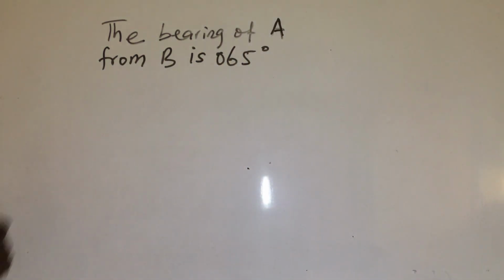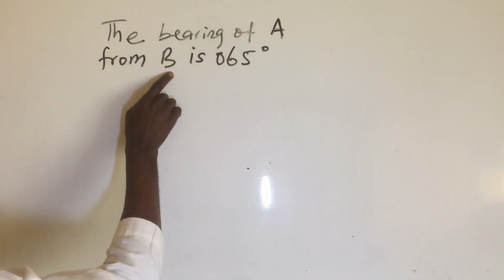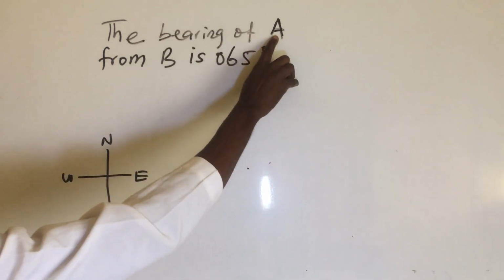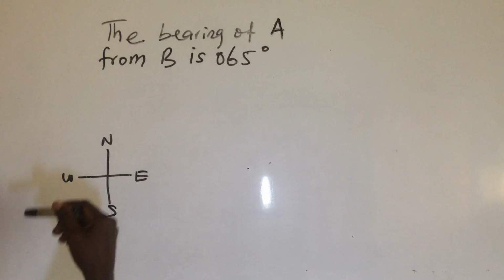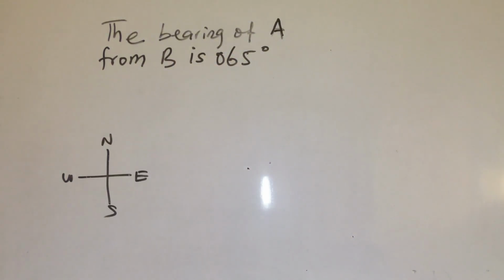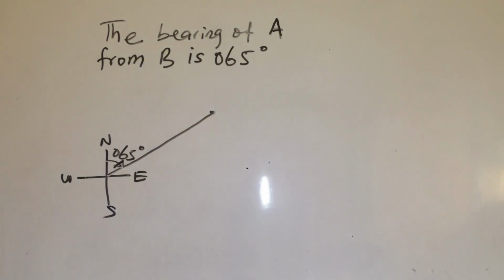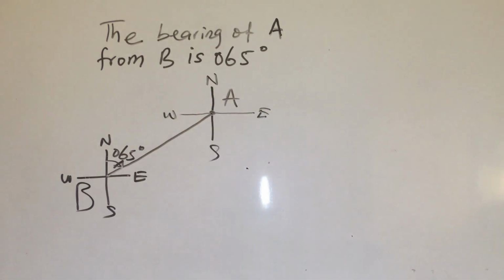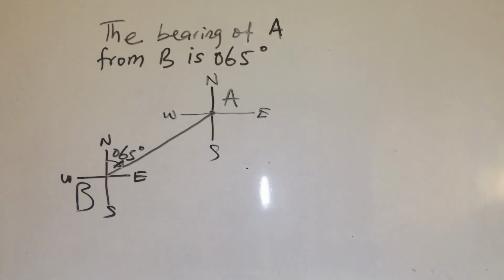A Guide to Bearings and Distances.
I have passion to educate men and women on area of mathematics and physics while at their convenient home. A Guide to Bearings and Distances, Mastering Bearings and Distances, Solving Bearing and Distance Problems,  You can get solutions of mathematical and physics questions that will enable you succeed on your various examinations concerning mathematics and physics.
Many topics on mathematics and physics have been treated here on this channel and many will still be treated.
I assure you that you will learn a lot as far as mathematics and physics is concerned on this channel.